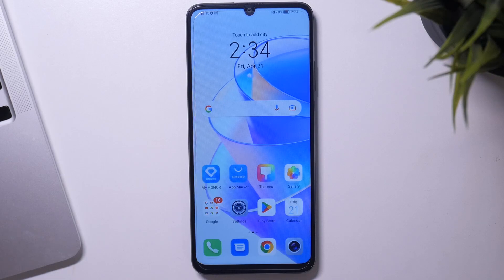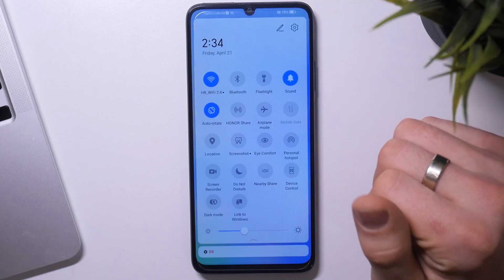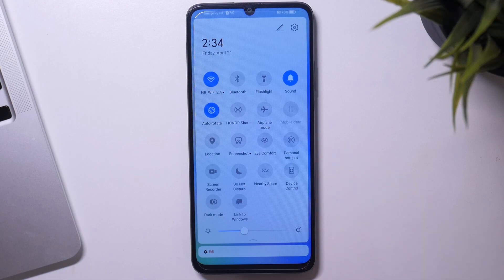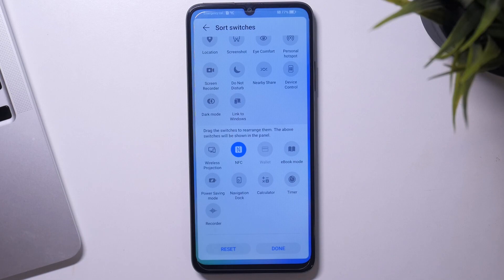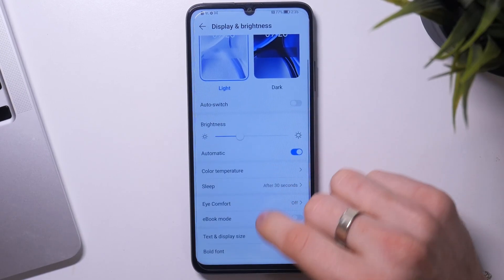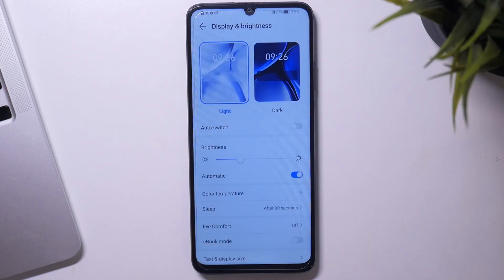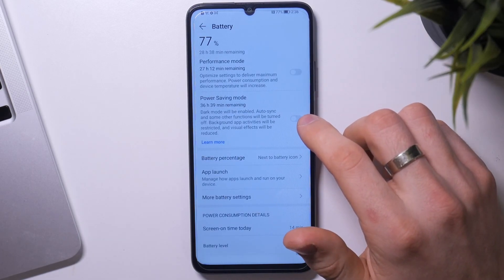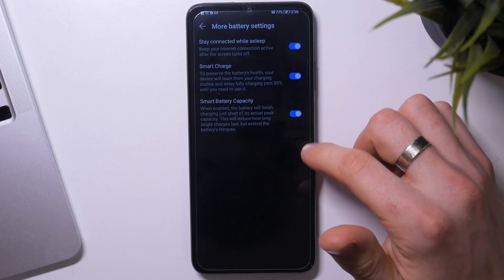How to Improve & Optimize Battery Life on a HONOR X7A - Reduce Power Consumption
This video tutorial has been recorded and uploaded to our YouTube channel with the purpose of showcasing a few ways to decrease the battery usage on an HONOR X7A smartphone thus making it last significantly longer on a single battery charge. Therefore, if you would like to prolong the time your HONOR X7A mobile device can work without charging, we kindly encourage you to view this video guide.

How to enable the battery saver on an HONOR X7A? How to turn on the power saving mode on an HONOR X7A? How to enter the low power mode on an HONOR X7A? How to decrease battery usage on an HONOR X7A? How to make the HONOR X7A phone last longer on a single battery charge?